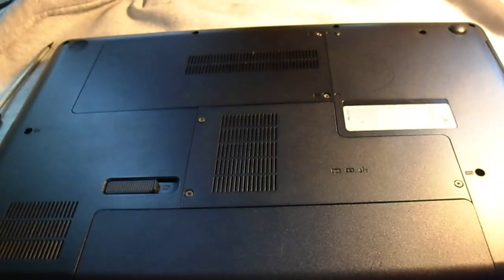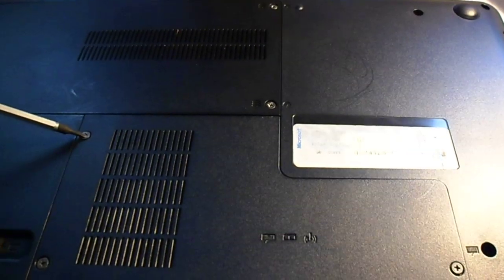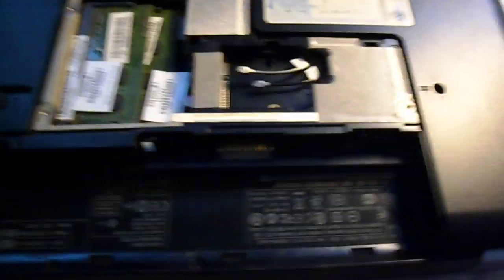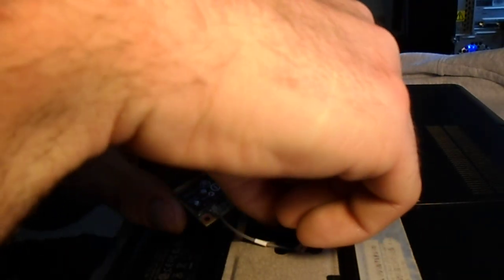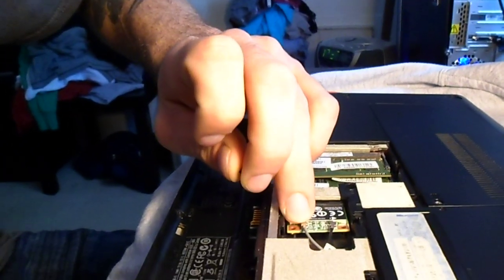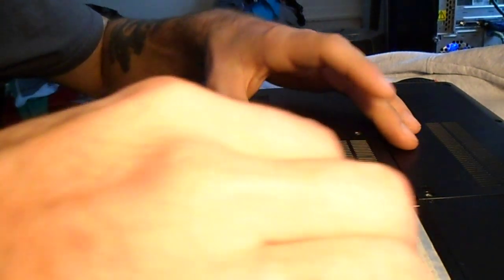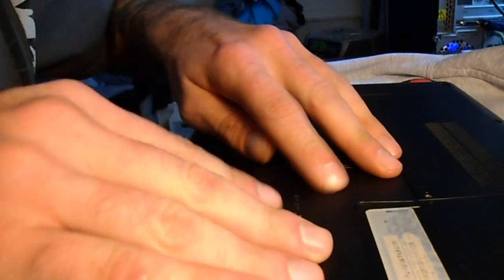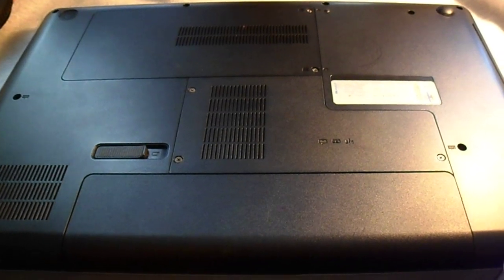Installing a WLAN wifi adapter on a laptop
Here we are using a HP G62 Laptop pc. This shows you how to install a wifi adapter on your laptop. Used is a Ralink RT5390 adapter. Its very simple, just take your time and make sure you plug the cables into the adapter where they are labeled.
Dynamite-pc.com